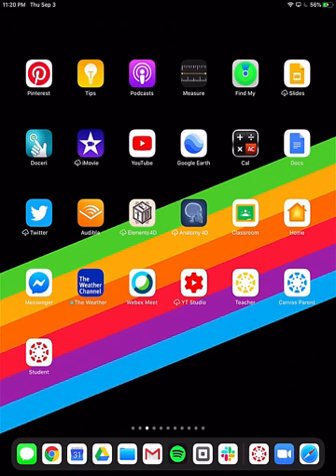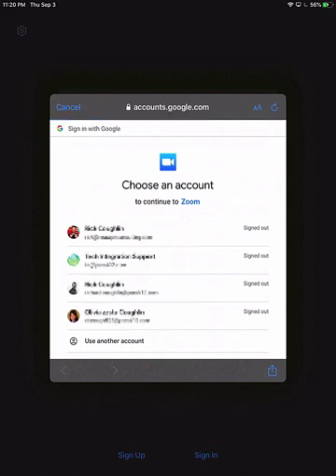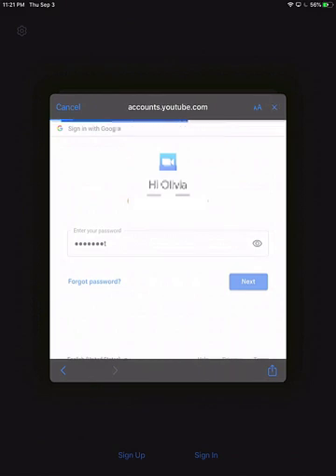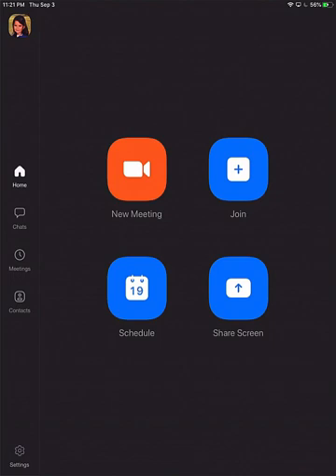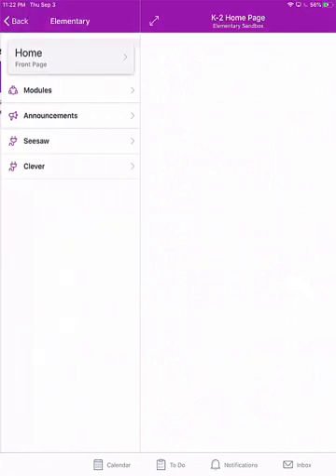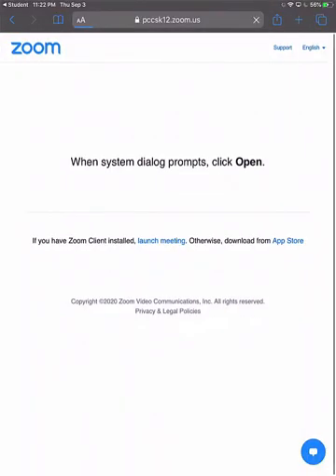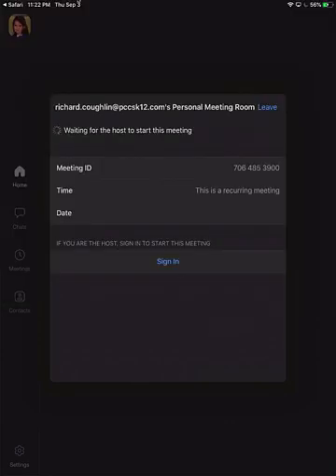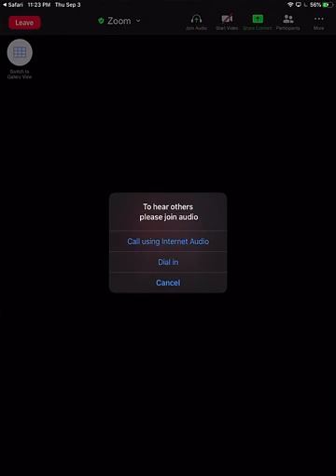K-2 iPad Zoom+Canvas Tutorial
This video shows how to access Zoom via a P-CCS issued iPad for K-2 Students